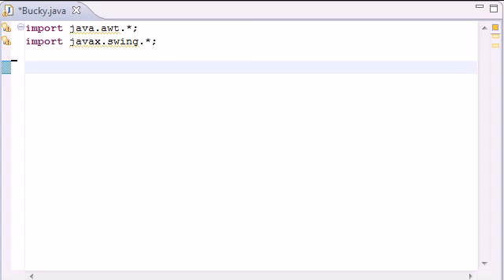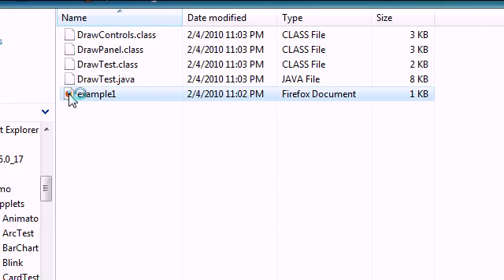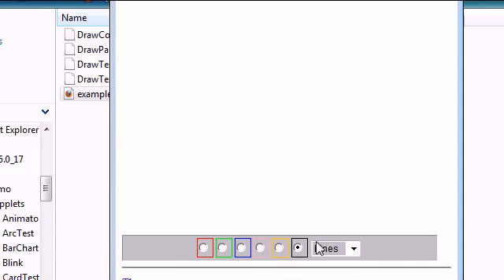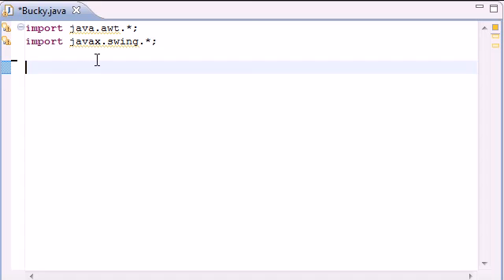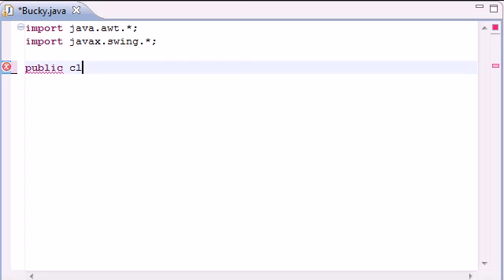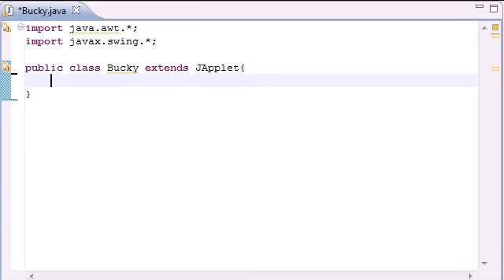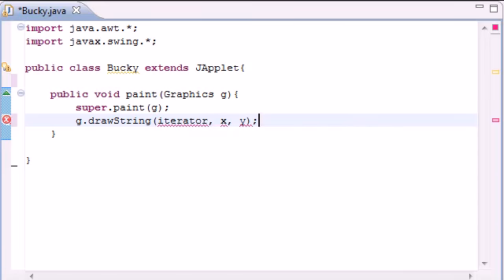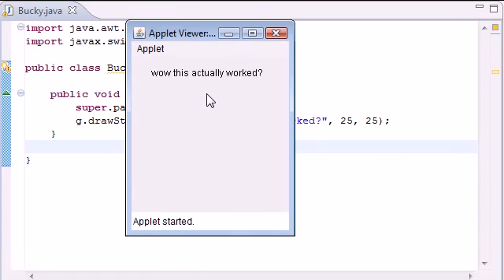Intermediate Java Tutorial 20 - Introduction to Applets